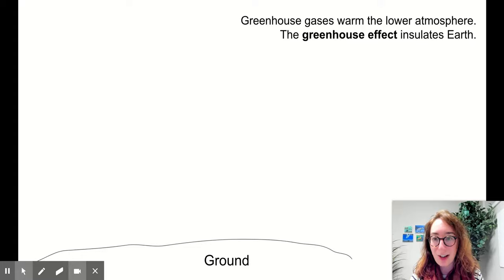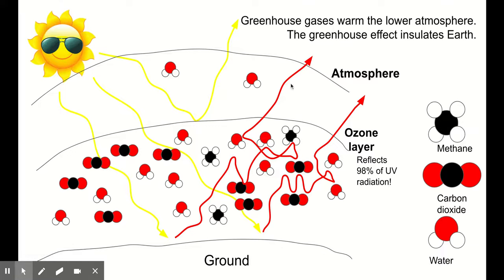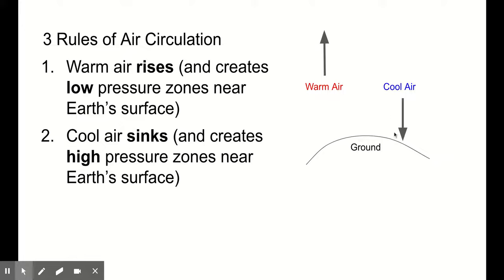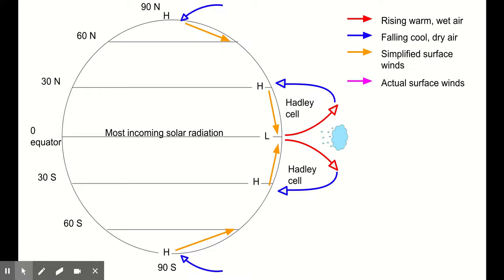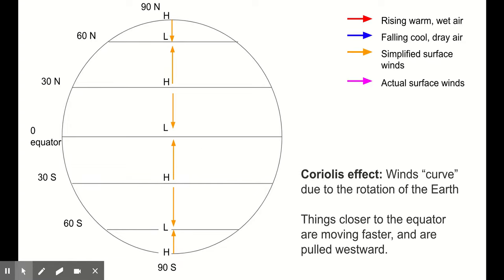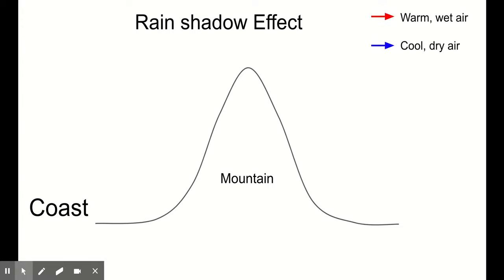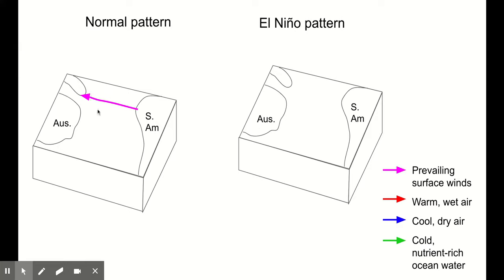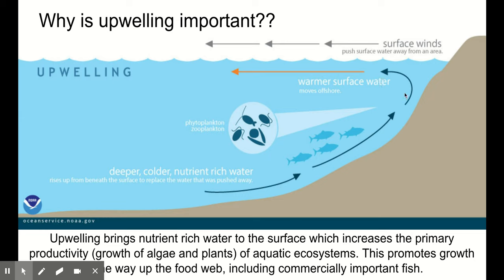Module 6 Part 2 Air Circulation and Climate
0:00- Intro
0:43- Greenhouse Effect
9:38- Biome Distribution
13:37- Air Circulation Rules
15:50- Tri-Cellular Model
26:38- Prevailing Wind Direction / Coriolis Effect
32:55- Water Circulation
35:01- Rain Shadow Effect
40:27- El Nino/La Nina